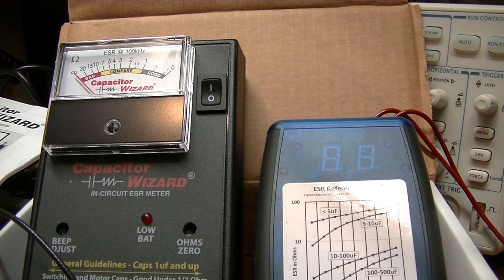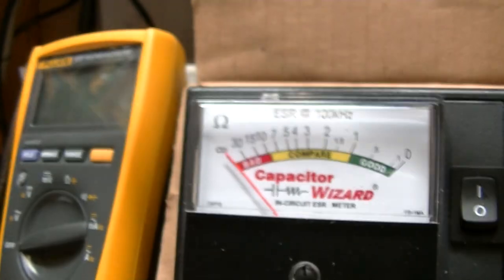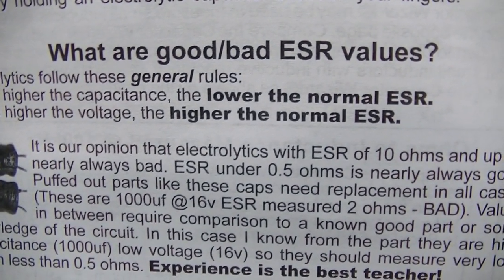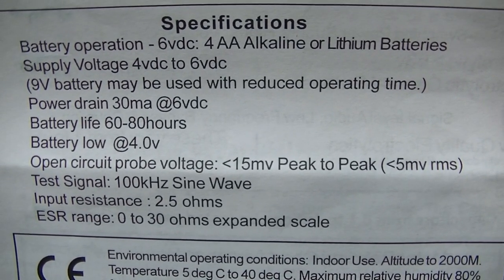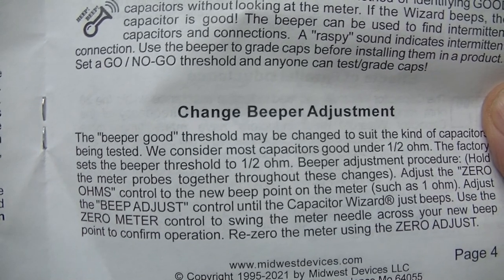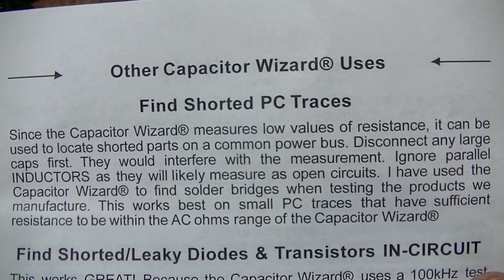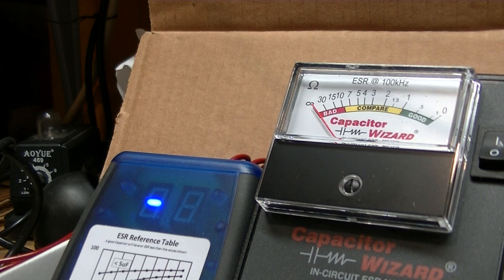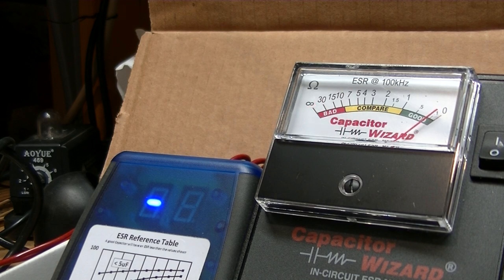ESR Meter Compairason And Waveforms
Lets compare these ESR meters.